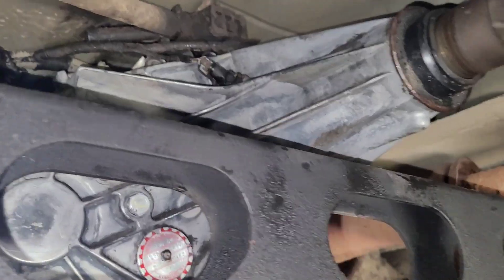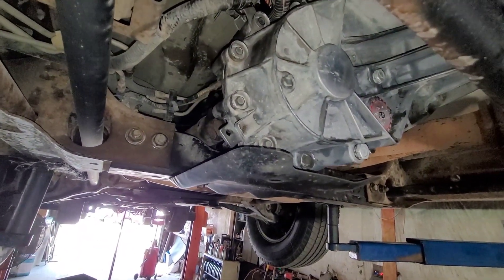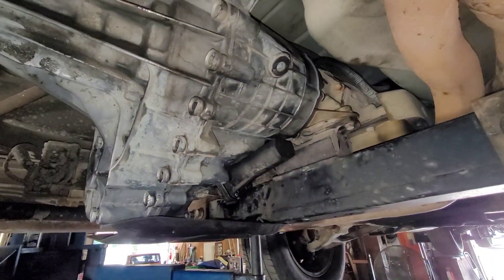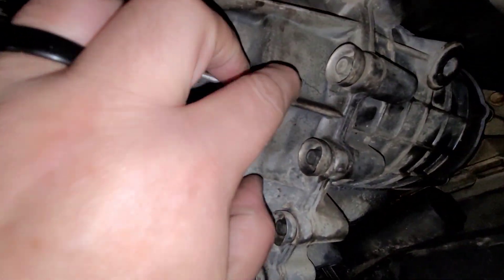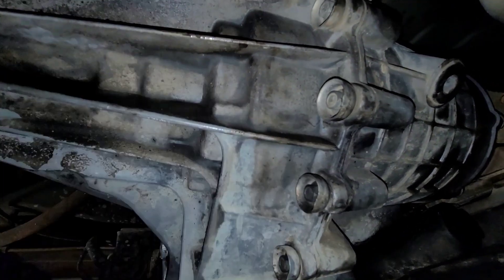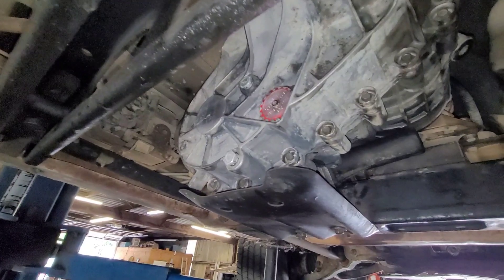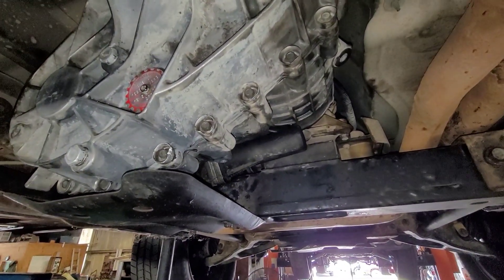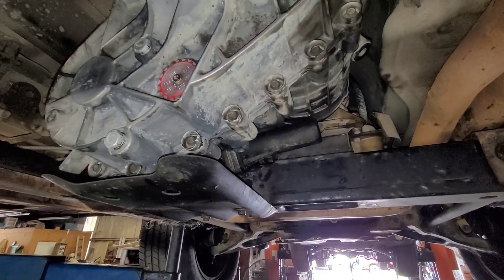Silverado Sierra Transfer Case not engaging leads to one repair after another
One thing leads to another in my quest to fix the transfer case issue
GMC Sierra  Chevy Silverado GMC Yukon  Chevy Avalanche  Chevy Suburban  Transfercase  Sevice 4 Wheel Drive